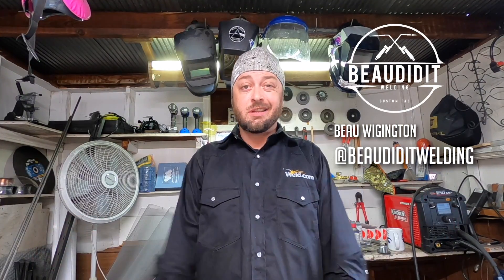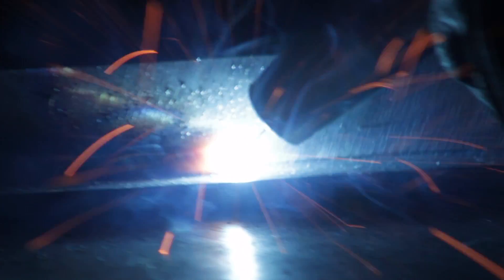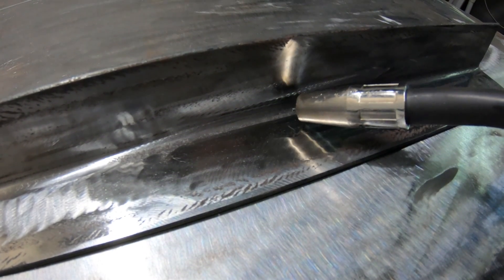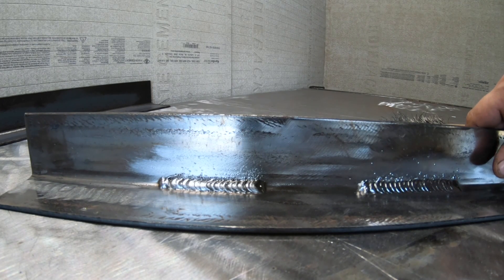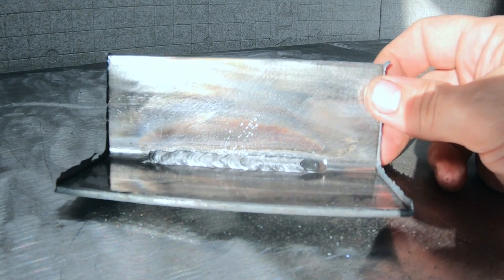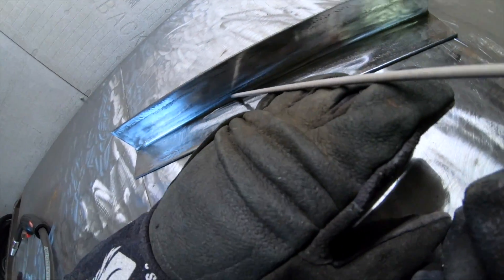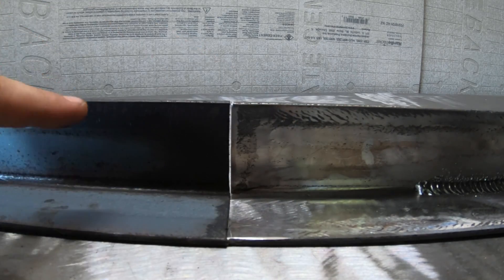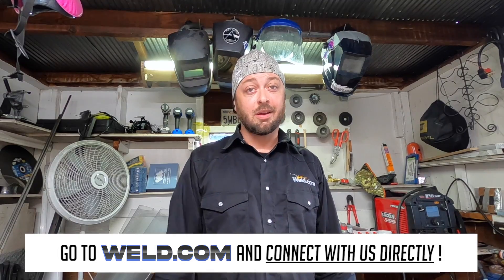Welding 101 - How to Prevent Undercut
Beau goes over how to prevent undercut in your welds. We get this question often in our DM's and on the forum. We know it's something you guys are always trying to improve on. What other issues are you having that you need help with? Post to our forum for help!